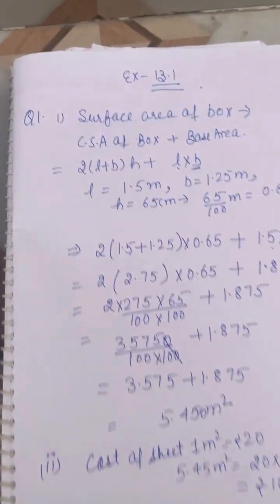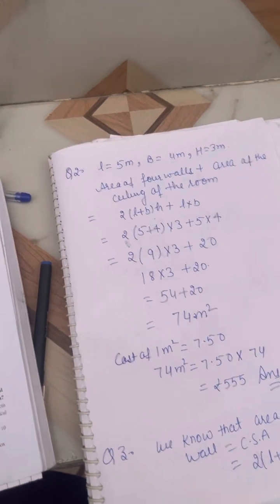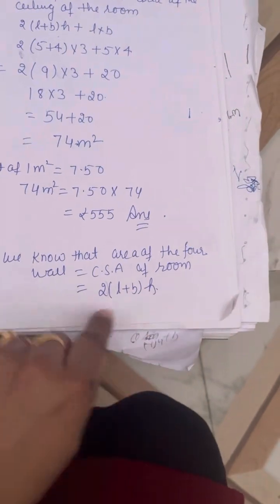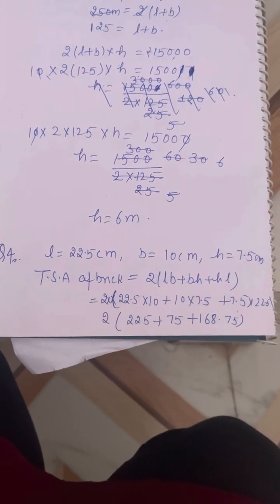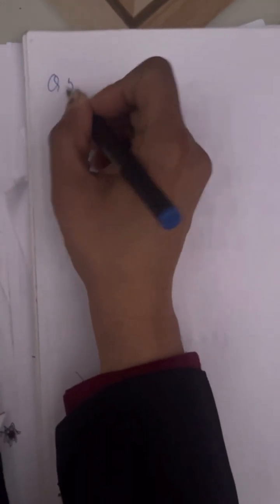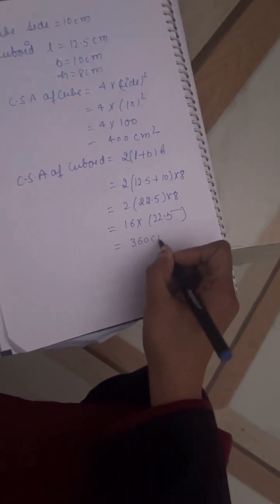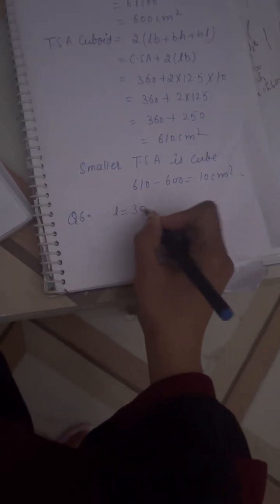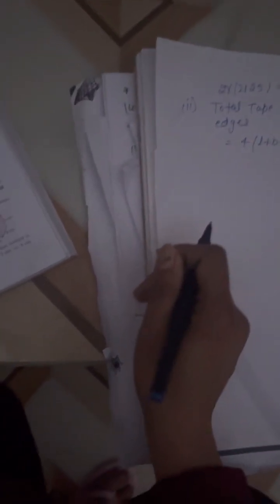# class 9th ncert maths chapter 13 surface areas and volumes # Ex13.1 ques1 to 6#